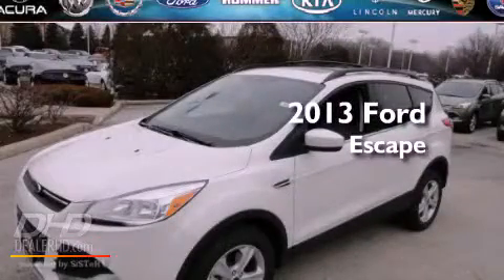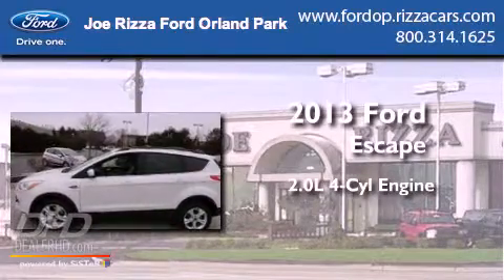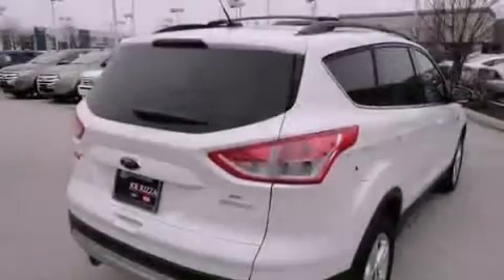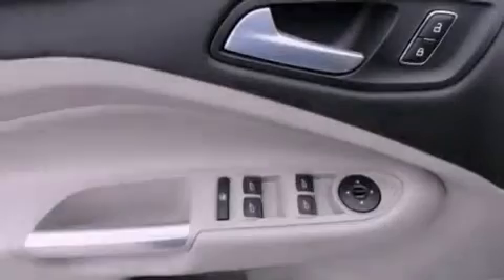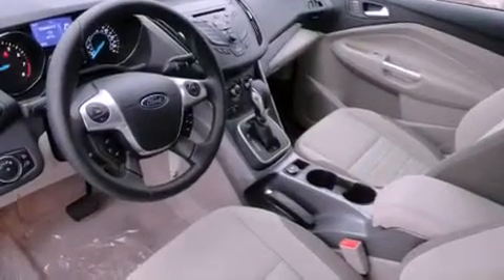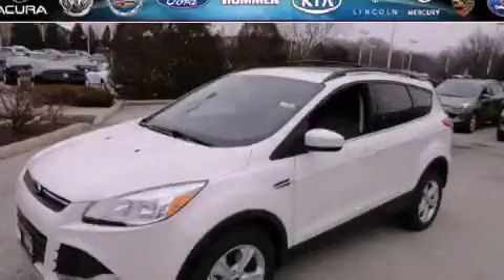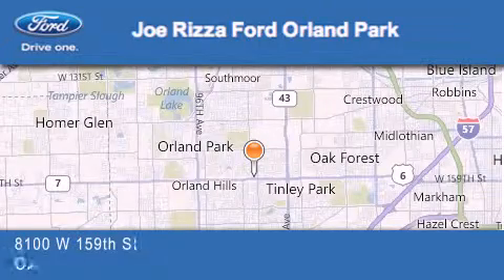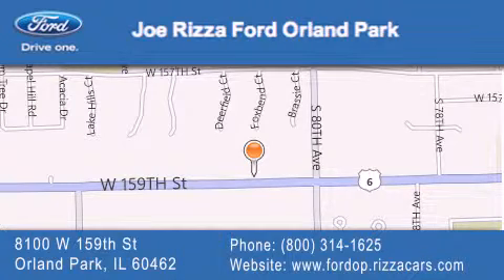2013 Ford Escape Chicago IL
Year : 2013
 Make : Ford
 Model : Escape
 Engine : 2.0L
 Trans . : Automatic
 Exterior : White
 Miles : 25

 Stock : NDD3149